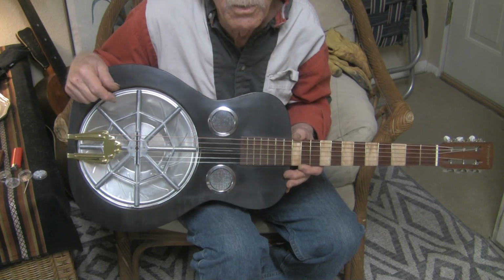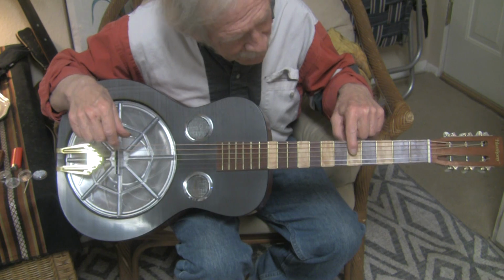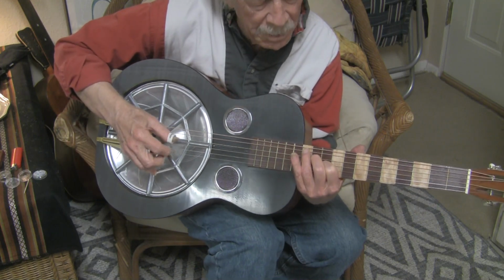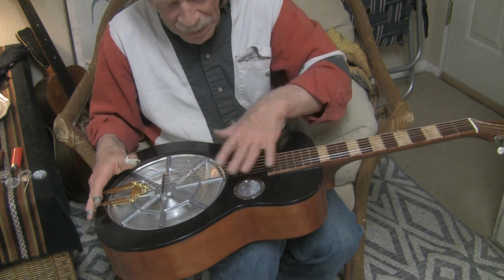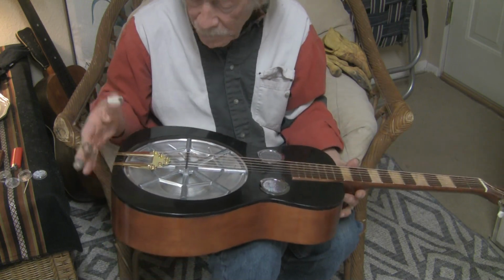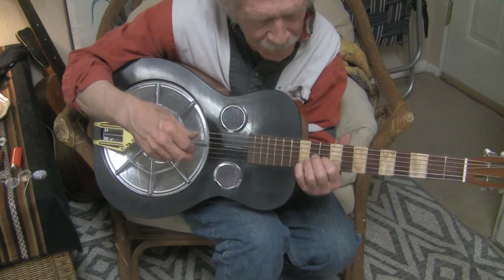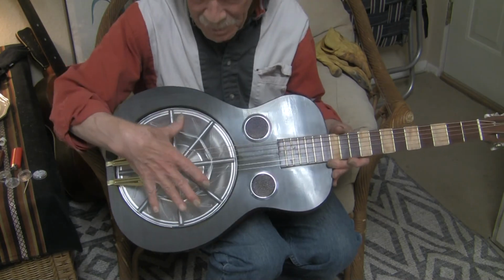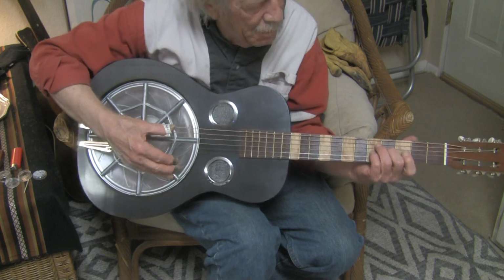HARMONY DOBRO PARLOR CONVERSION DEMO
It came out nice - not quite as loud as a full size unit